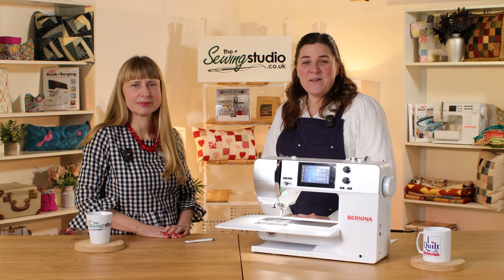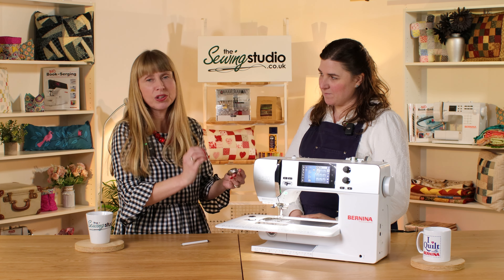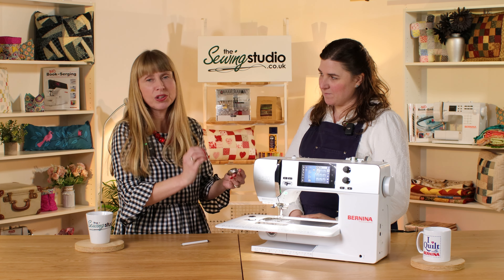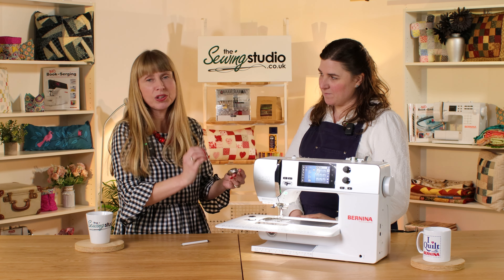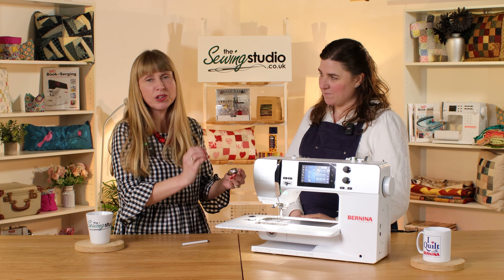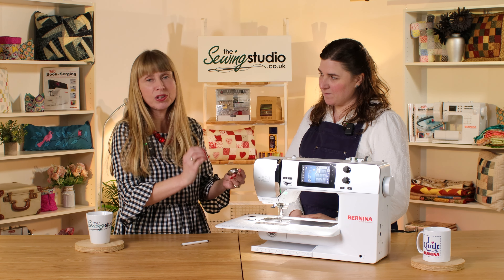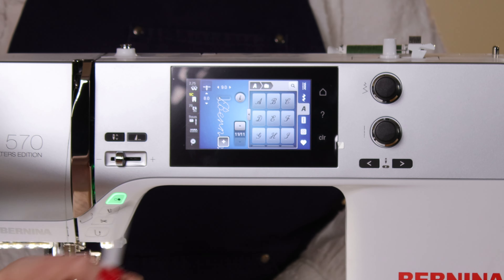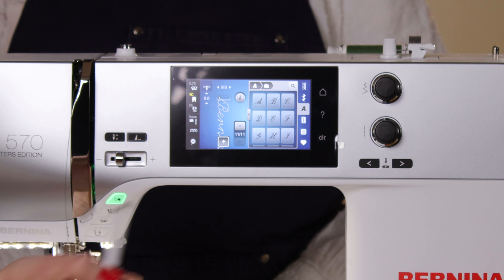Bernina 570 QE Sewing Machine Review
Join Anna and Hannah - from Bernina, as they discuss the features of the Bernina 570 QE Plus Sewing Machine.